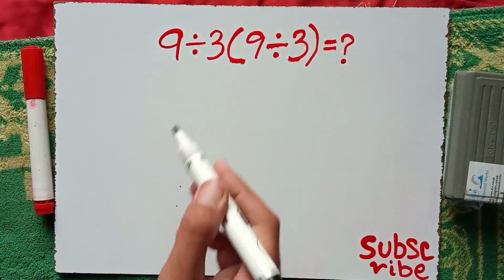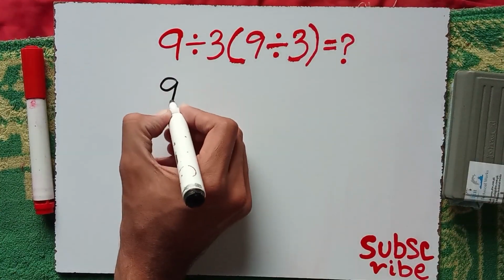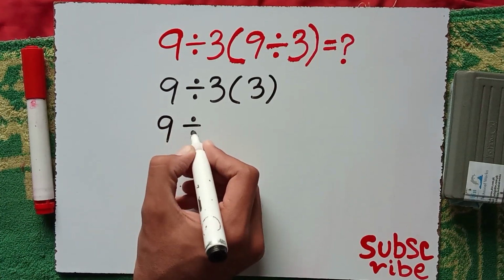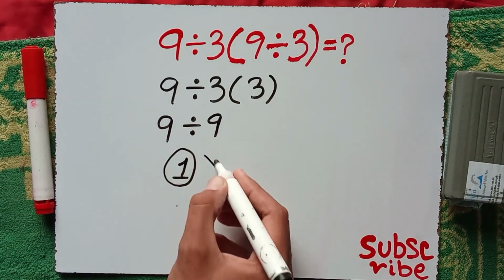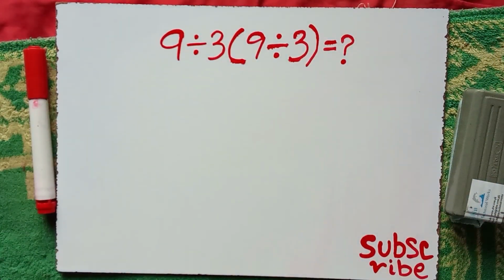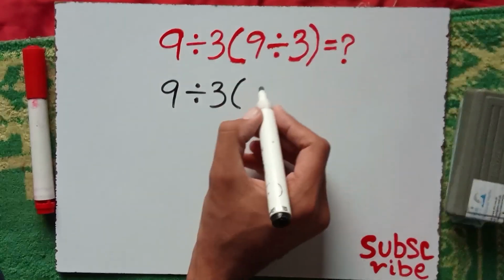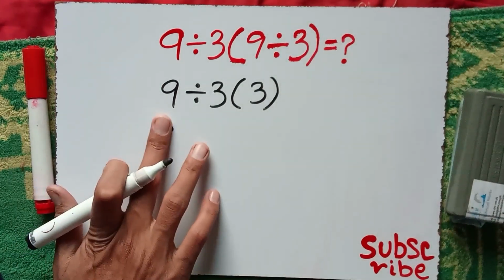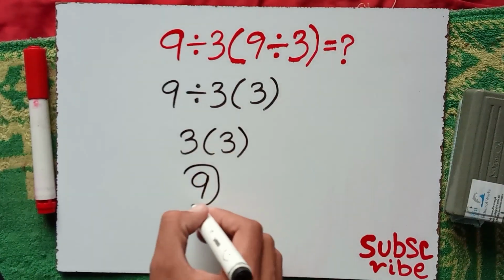🔥 “This Math Problem Looks Easy… But 90% Get It Wrong!”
Think this looks like an easy math problem? 🤔
Most people get it WRONG! Can you solve it using PEMDAS and get the correct answer?

💡 Solve it carefully step by step and see if you’re in the 10% who get it right!

Comment your answer below and challenge your friends to test their math skills too!